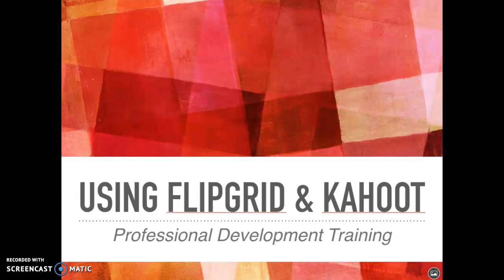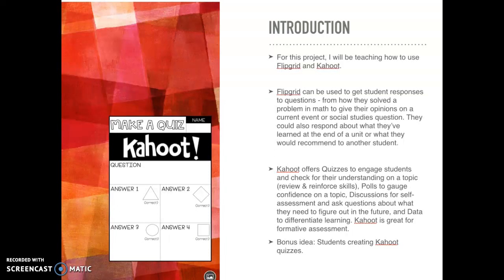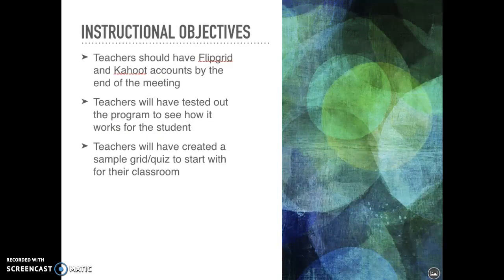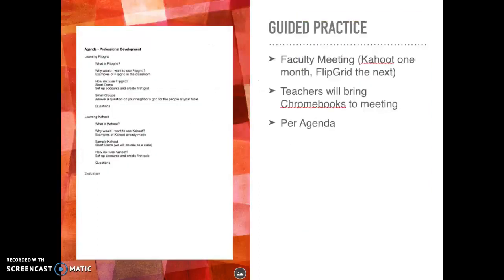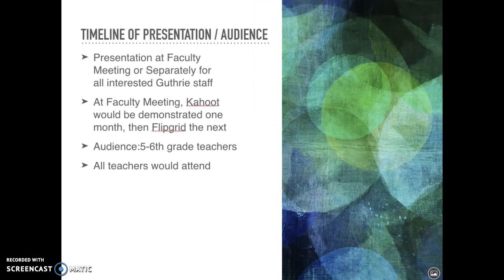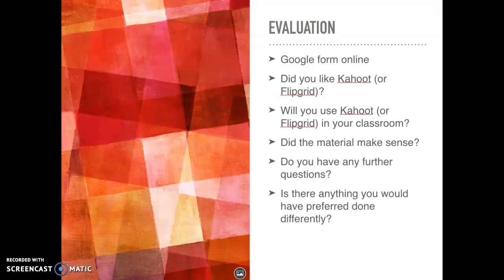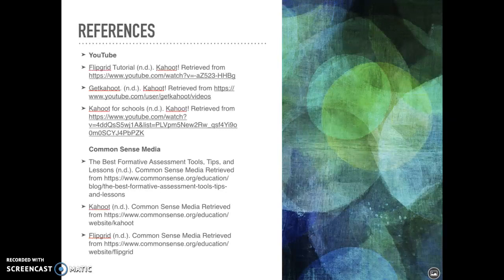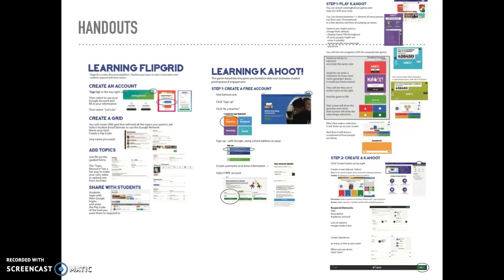Using Flipgrid & Kahoot - Professional Development Training